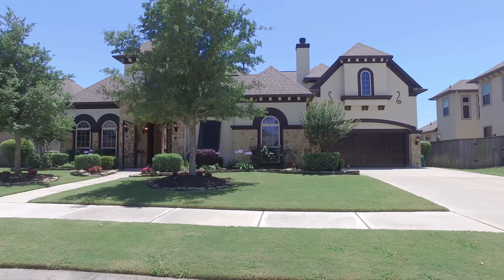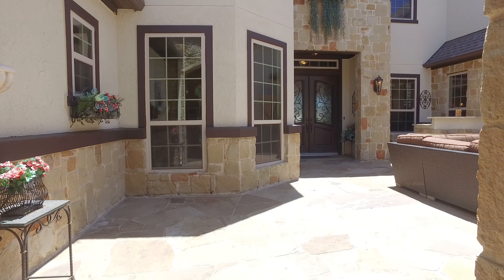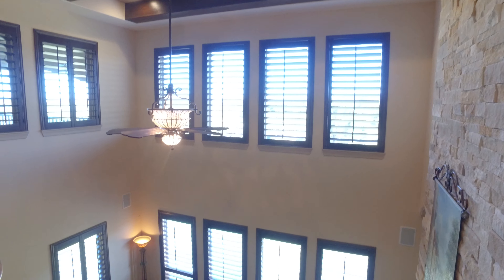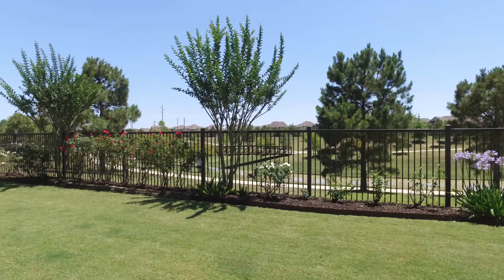28415 Tall Juniper Hill Drive, Katy, TX 77494